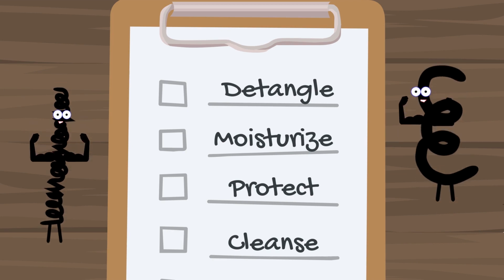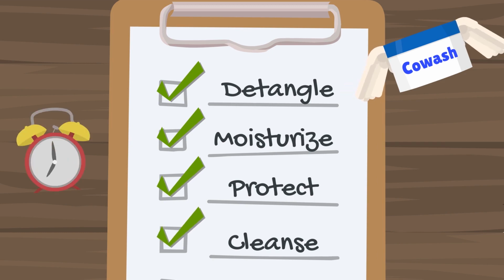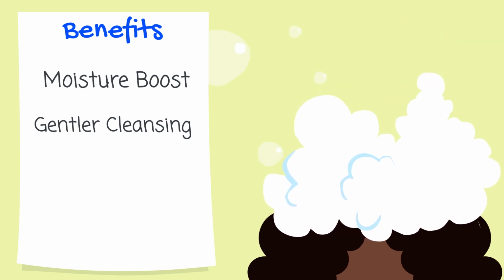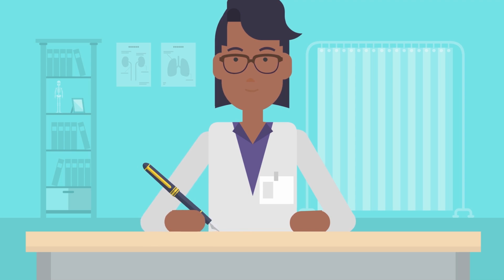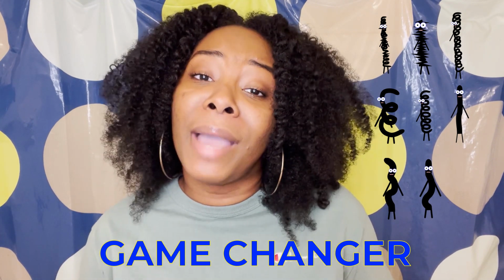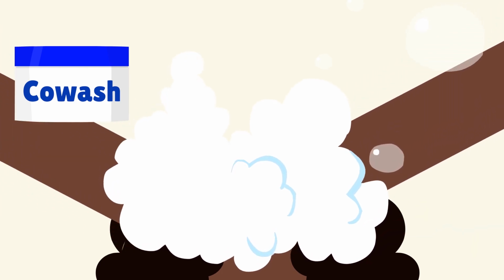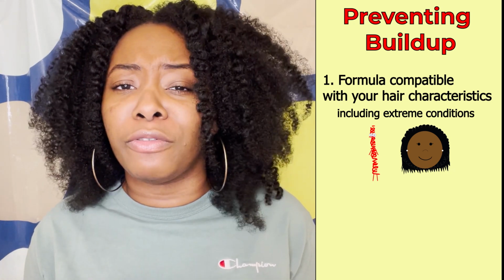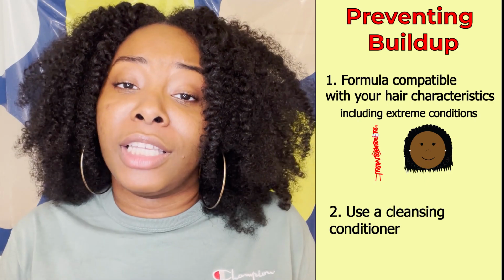What is Cowashing? | All About Cowashing Natural Hair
Keeping your curls clean is a vital part of any healthy natural hair care routine, but that doesn’t have to mean a full wash day if you don’t want it to.

Cowashing is a great alternative to shampooing, or it can just be another awesome means of cleansing your curls with the added bonus of being even quicker than shampooing to do!

Add this game changing practice into your natural hair care routine and chances are you’ll promote even better health and growth results because of it!

Need to create routines that ACTUALLY work?

**THE SECRET SAUCE NATURAL HAIR ROUTINE STRATEGY [FREE GUIDE] **

The Secret Sauce Natural Hair Strategy Guide walks you through a simple 3 step - process to not only create routines that work, but ones that fit your busy lifestyle too!

And it takes the learning a step further by also explaining extra mistakes you're likely making and what happens once you implement the strategies in this guide!

Download the guide by clicking the link above!

Want a DETAILED $7 training on seeing health and growth first?

**HOW TO MAKE NATURAL HAIR GROW [$7 TRAINING]**

“How to Make Natural Hair Grow” teaches you how to see longer, healthier curls even if you don't know where to start, feel like you've tried everything, or are a lazy/busy natural!

For just $7, you'll learn the  EXACT framework used in Want Healthy Hair, Just A.S.K.! that has led my tired and confused clients to YEARS of longer, healthier hair journeys!

Click the link above to register!

Need more PERSONALIZED  help reaching your hair goals?

**WANT HEALTHY HAIR? JUST A.S.K.! **
1:1 HAIR COACHING PROGRAM FOR NATURALS WHO:

HAVE TRIED EVERYTHING,
OR ARE TOO LAZY/BUSY

My 1:1 coaching program “Want Healthy Hair? Just A.S.K.!” helps tired, confused, and lazy/busy naturals gain more health and length in just 3 months!

With product recommendations, personalized plans, and video and text support, it’s the perfect opportunity to become a confident curly who continues to stimulate health and growth  for the REST of your natural hair journey no matter how busy your schedule is!

Click the link above to join!